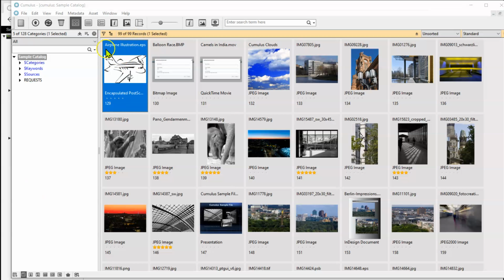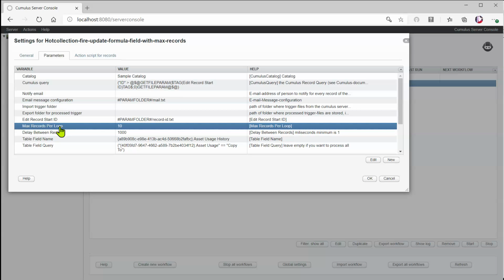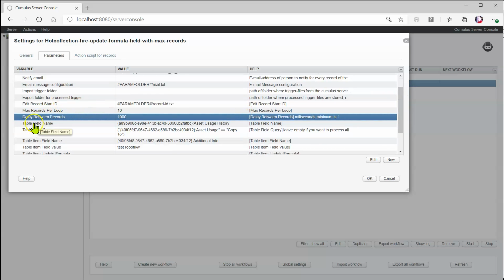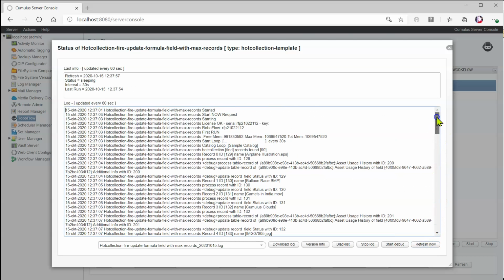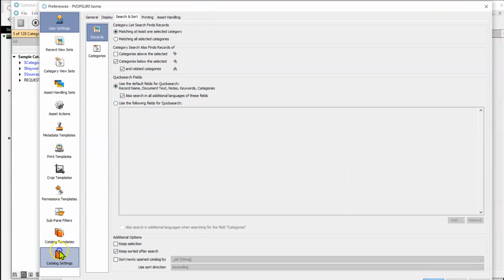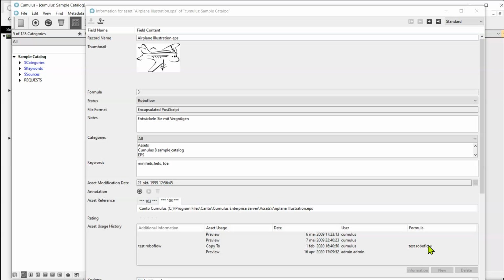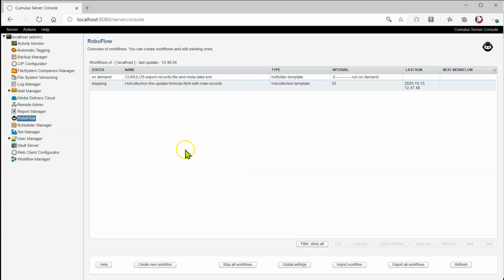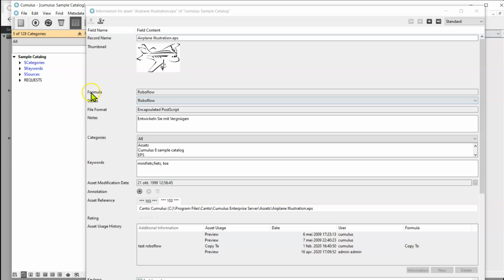Canto Roboflow hotcollection update formula fields and table fields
Canto Roboflow hotcollection update formula fields and table fields in Canto Cumulus catalogs